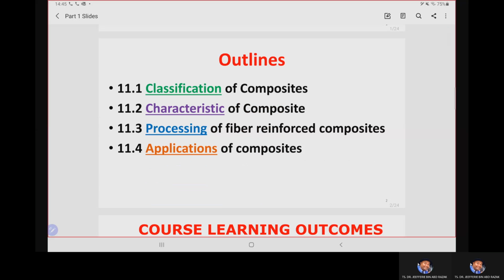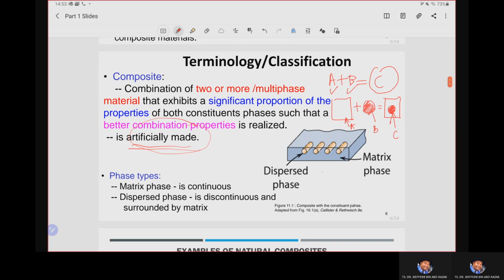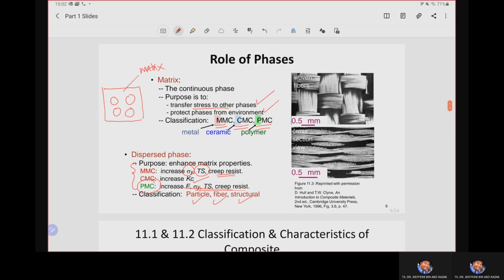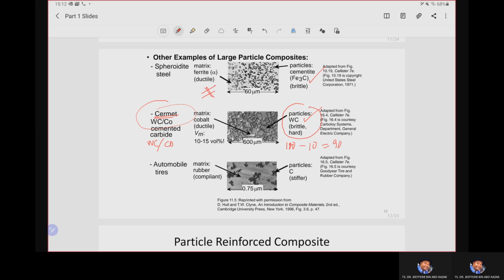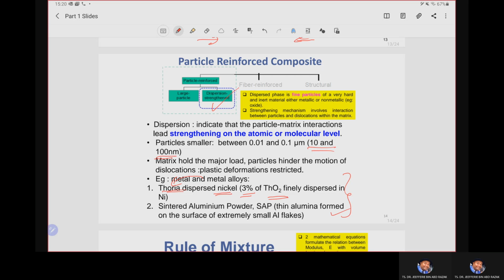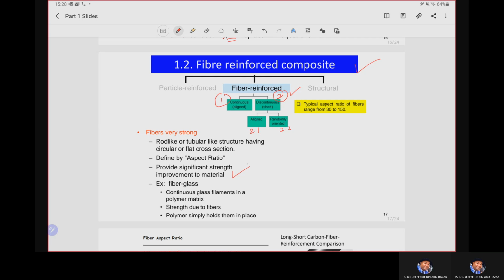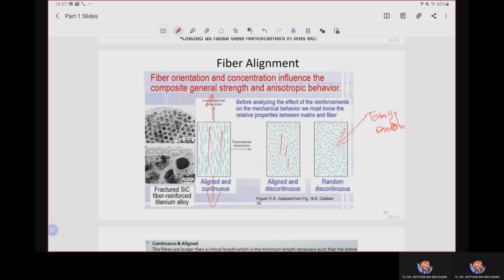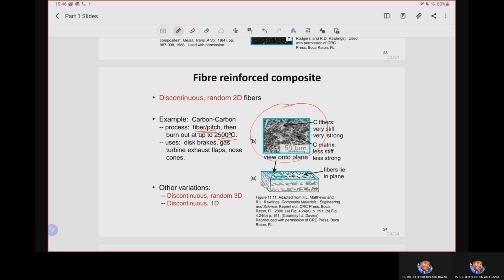Video Chapter 11 Composites Part 1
Teaching Video Chapter 11 - Part 1 - Characteristics, Processing and Application of Composites
This video is for education purposes only and not for commercial use.